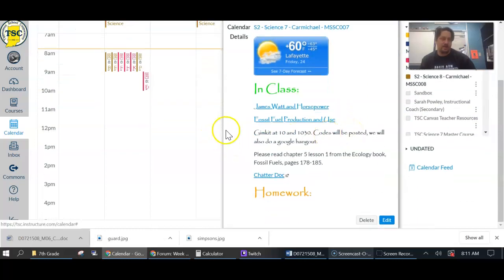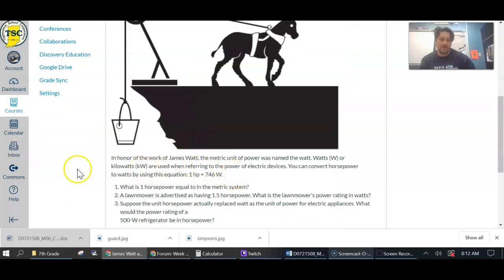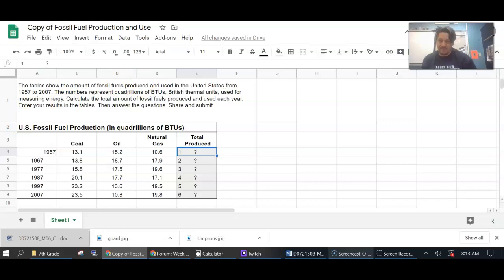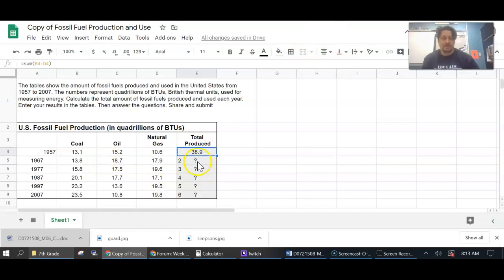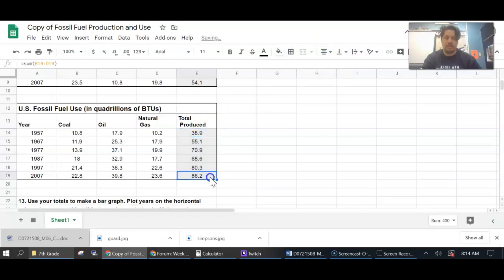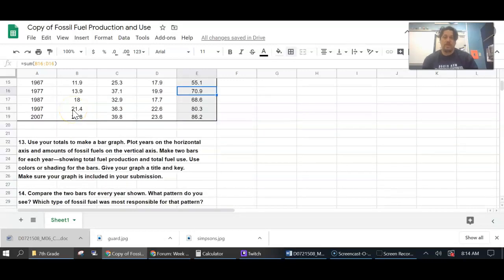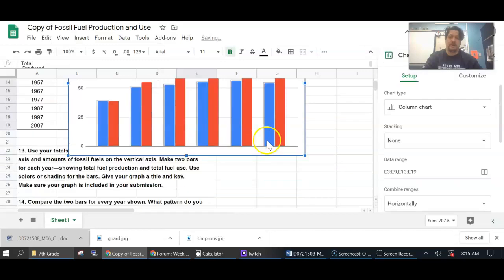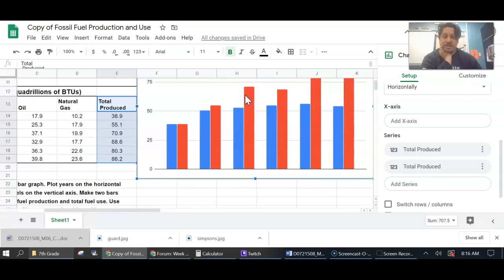7th Grade April 24